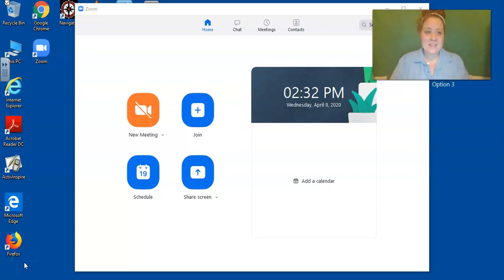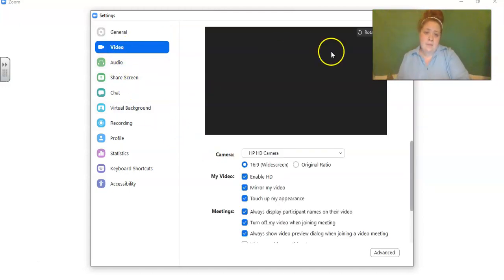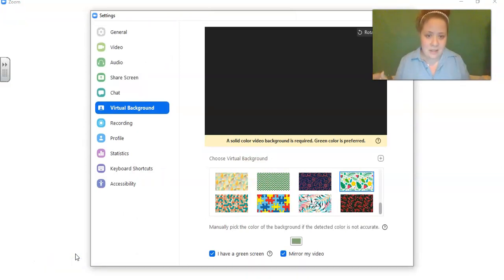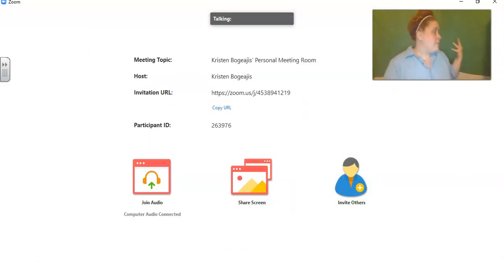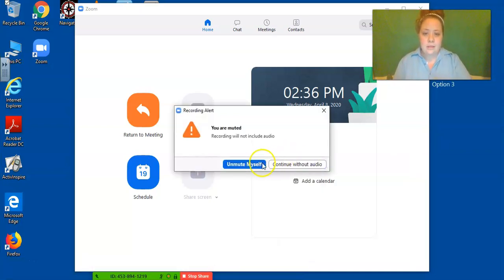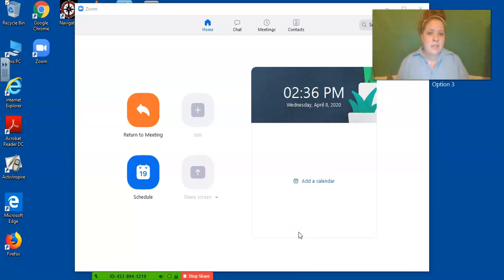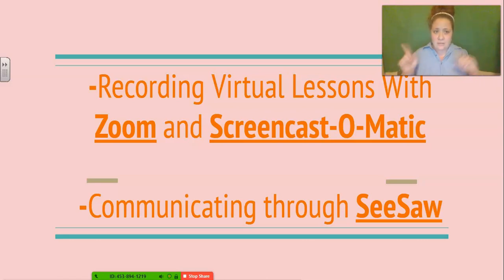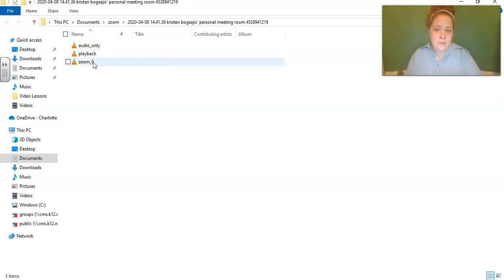Zoom How To